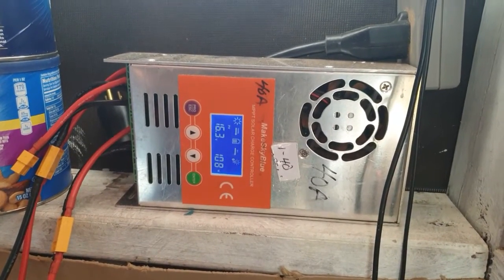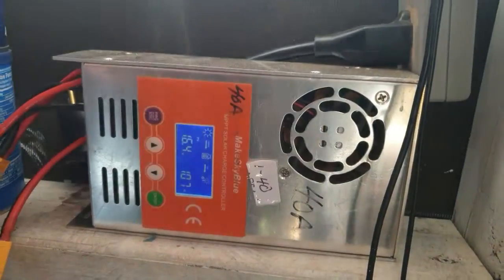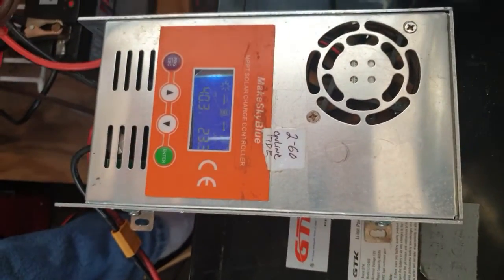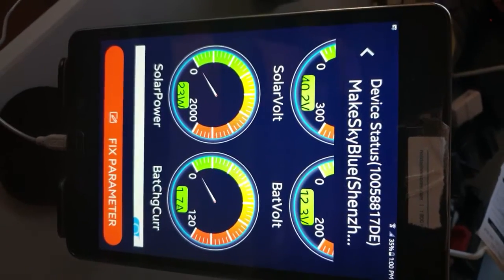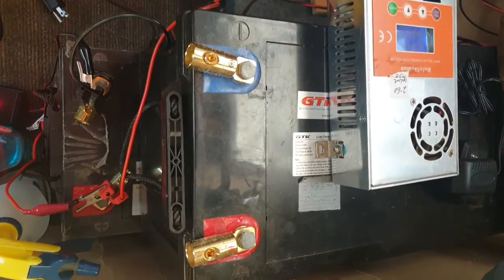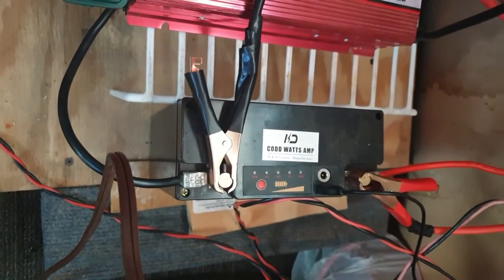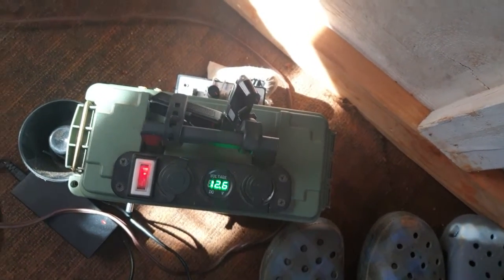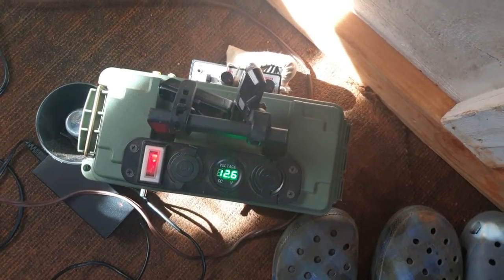Makeskyblue Mppt charge controller, make sure you double check that your settings 👌 are saved.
My Mppt charge controller over charge my battery 🔋 😤 and my battery management system didn't shut down. Make sure you get the one with WiFi out put so you can monitor it better 😉.